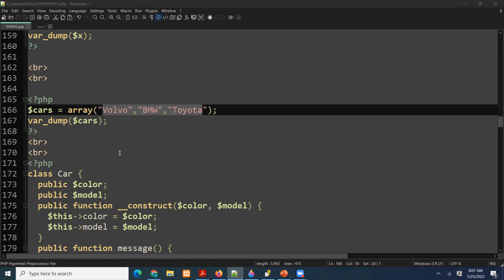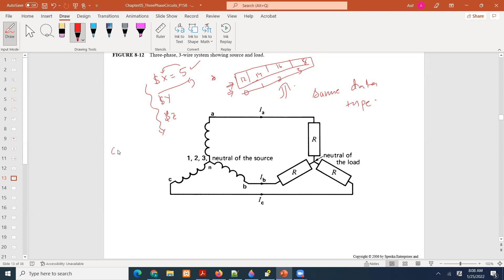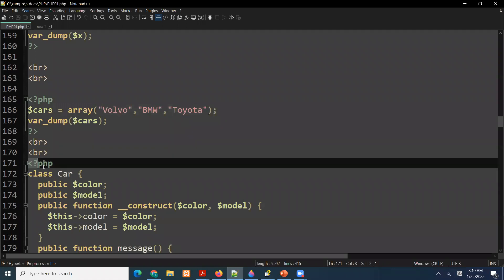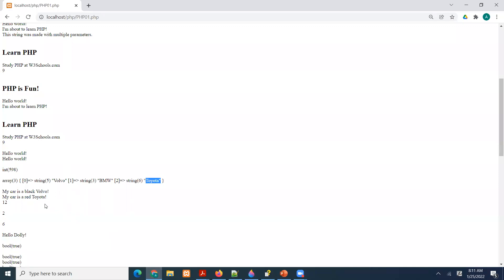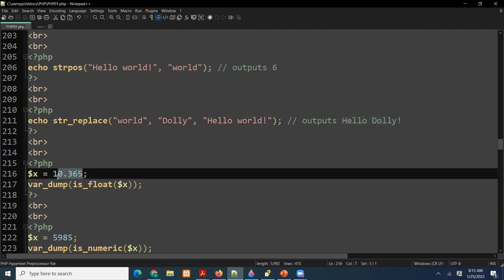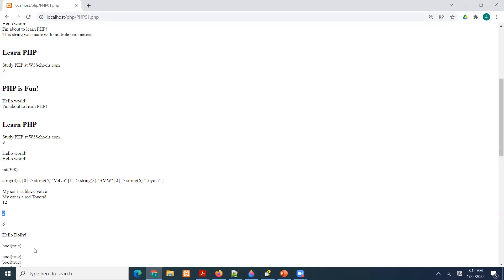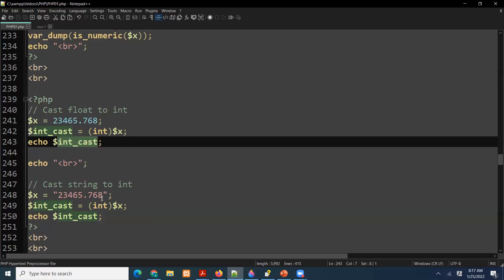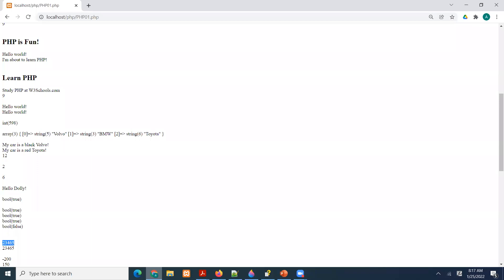Basic PHP and MY SQL. Internet Programming Lecture#04